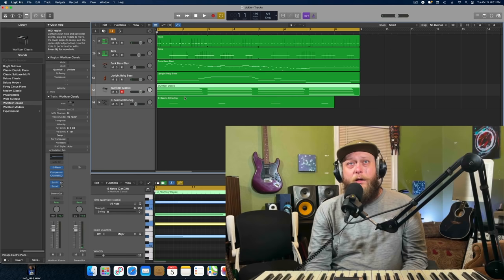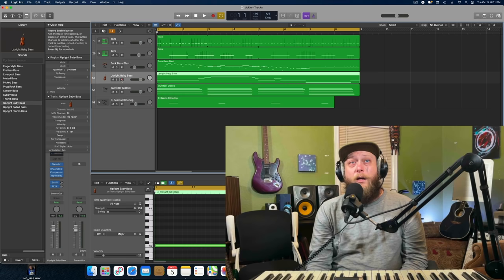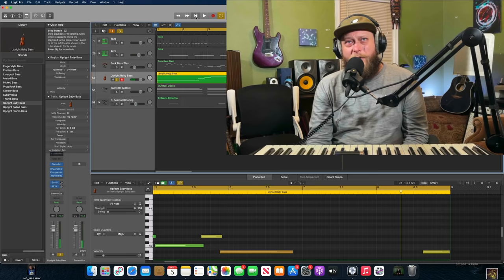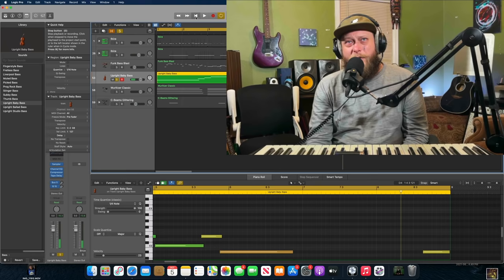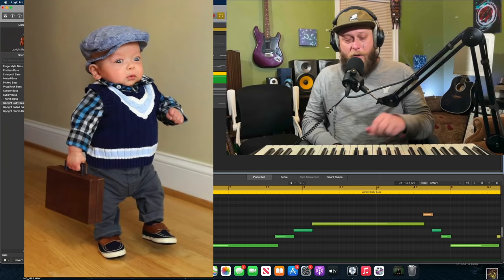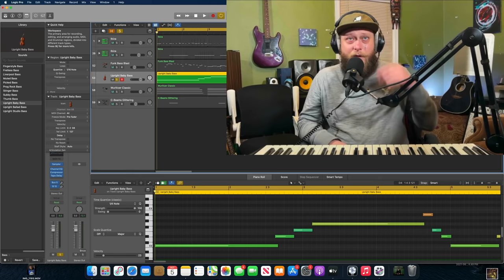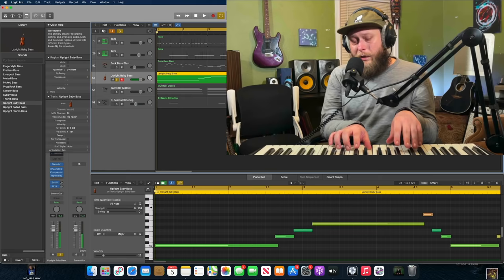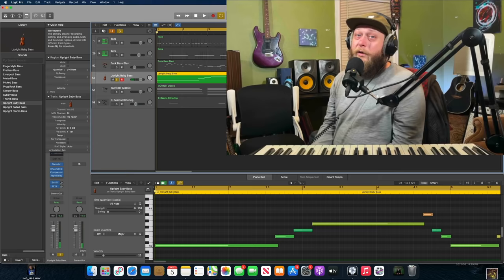How To Create Memorable Synth Lines- Logic Pro X Tutorial | Loose Beats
This week Toby, aka Kushing, walks you through how to make memorable synth lines for your music.